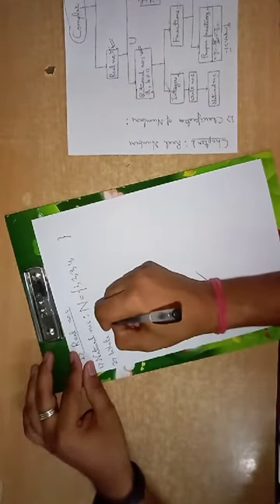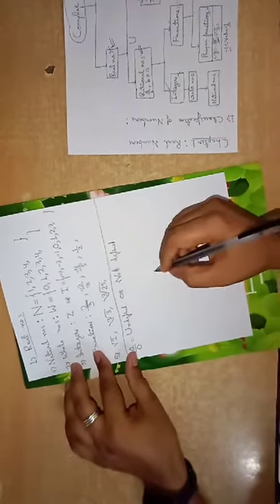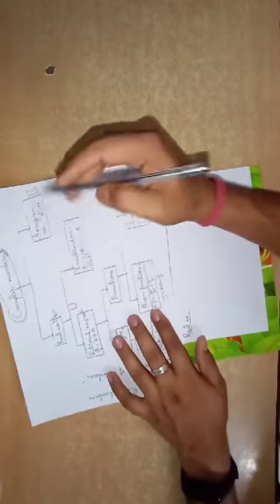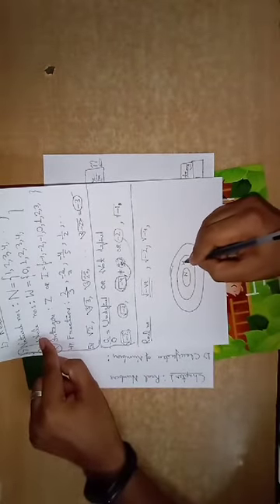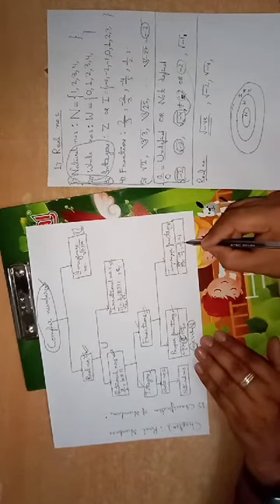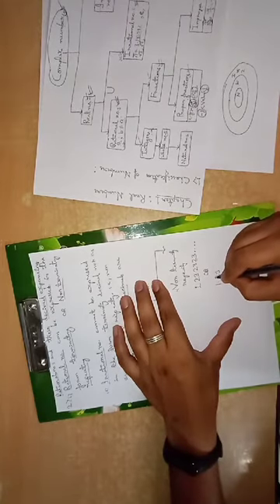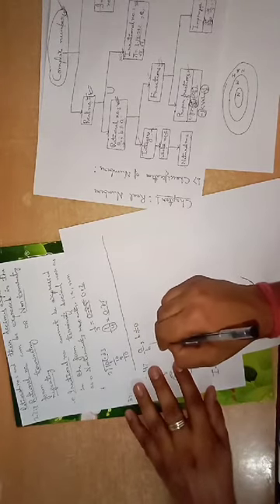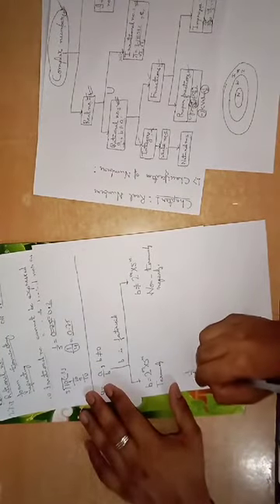Real Numbers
Introduction(part 1)